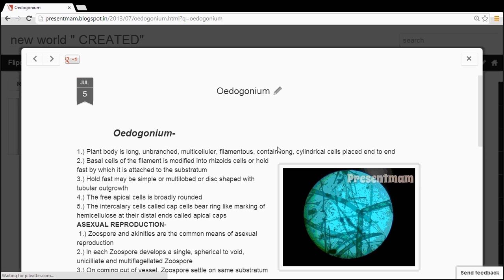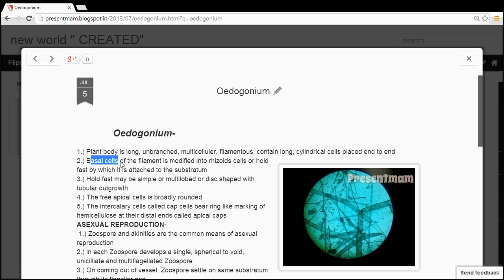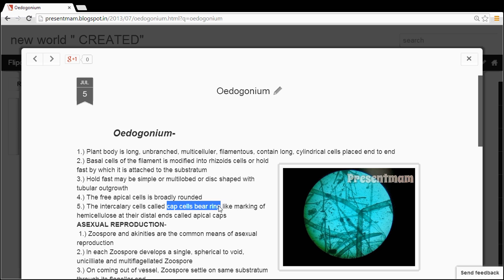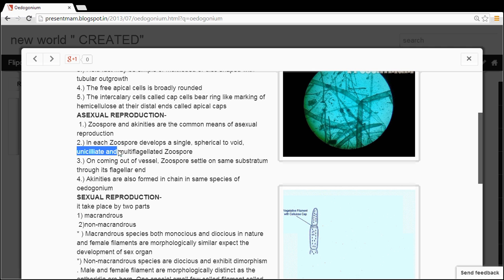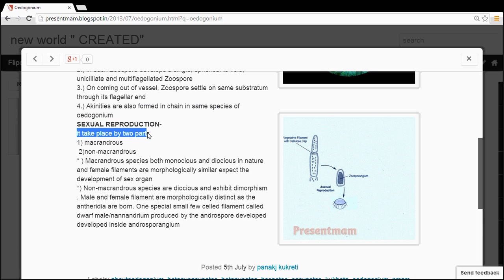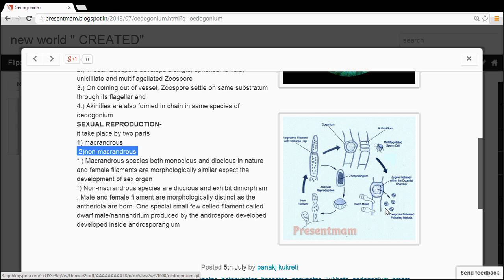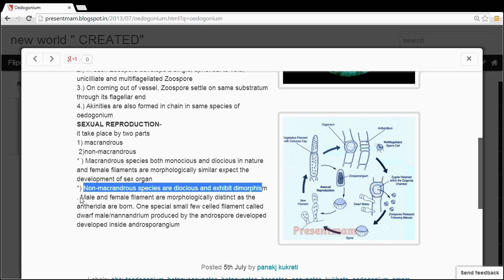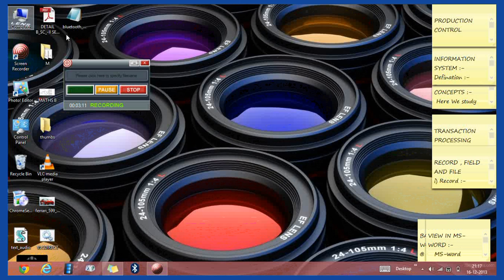Oedogonium in presentmam by pnkj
About oedogonium, oedogonium lecture, character oedogonium,Bsc oedogonium, botany oedogonium, oedogonium lecture